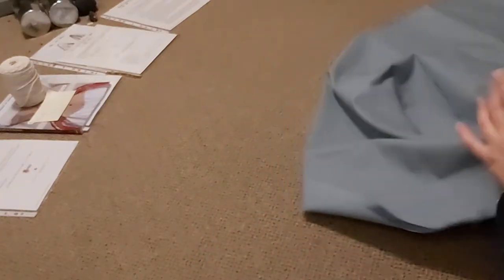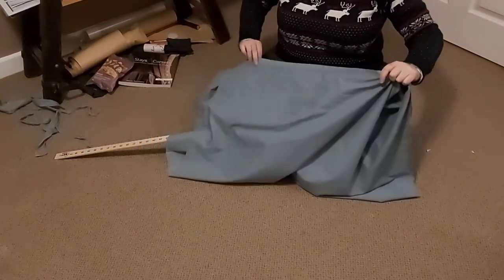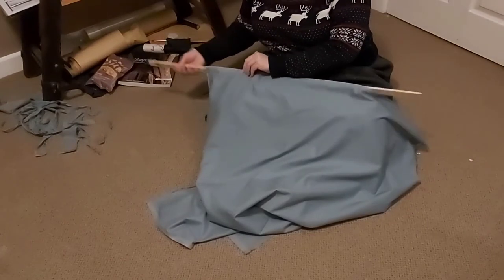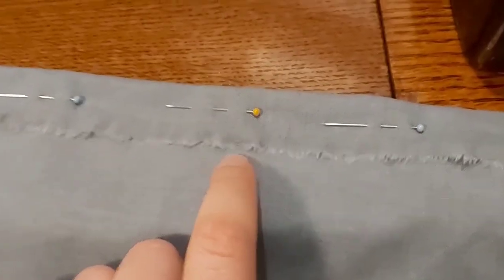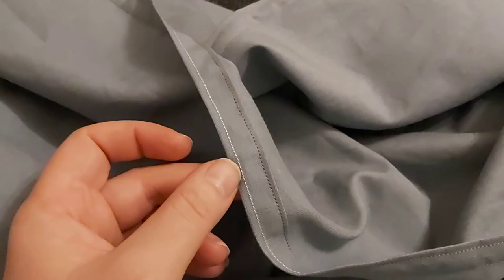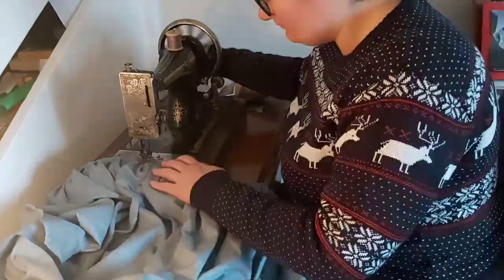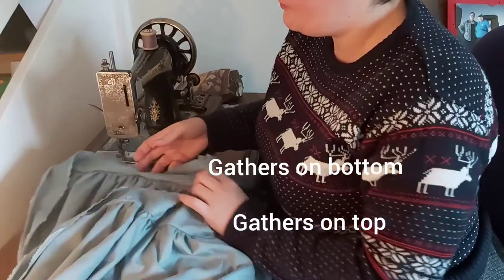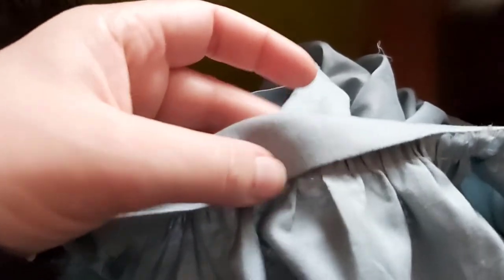A simple apron - with 1m of fabric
I desperately needed more aprons so I decided to film the making of this simple but versatile garment.

Made with 1m of fabric each apron is an economical and easy project. Material used is 100% cotton and is currently £3 per metre from IKEA.